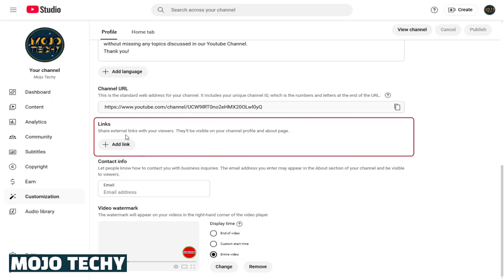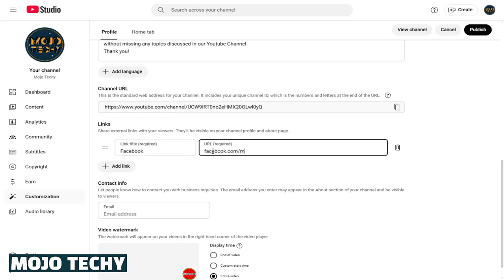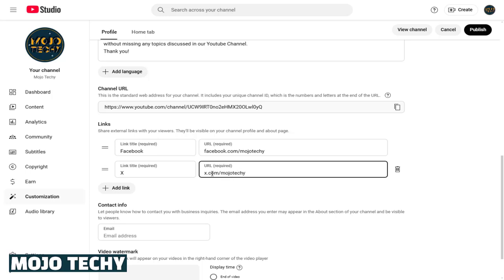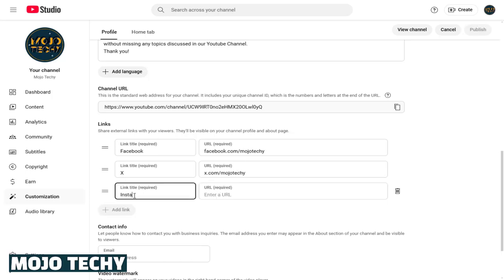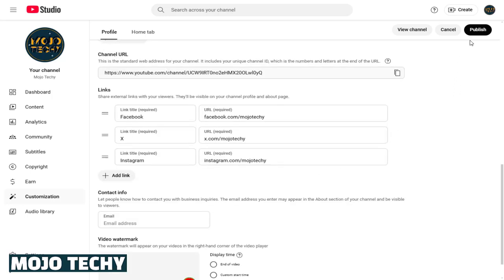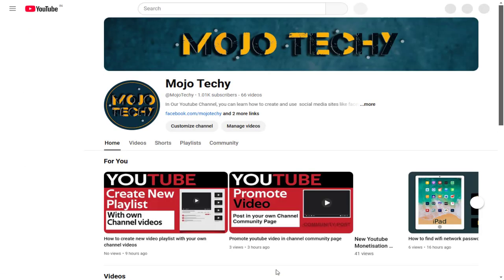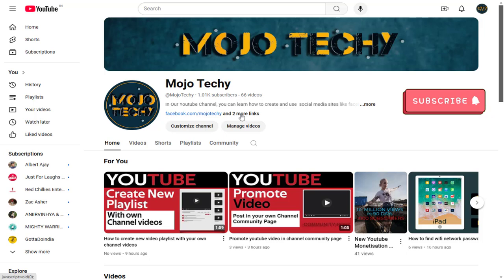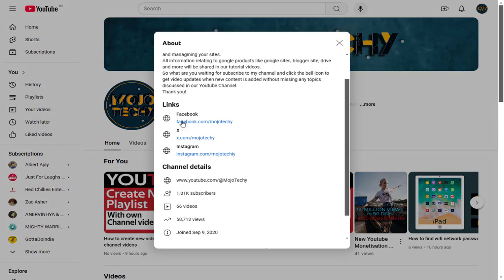How to add social media links and promote in youtube channel